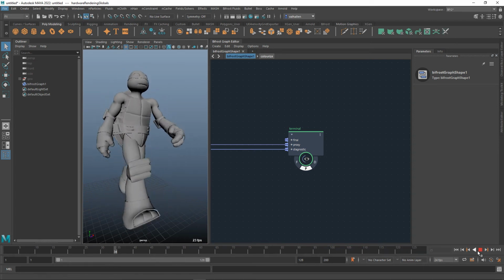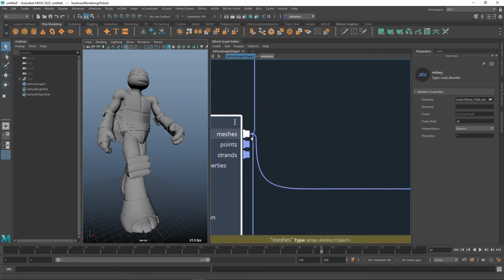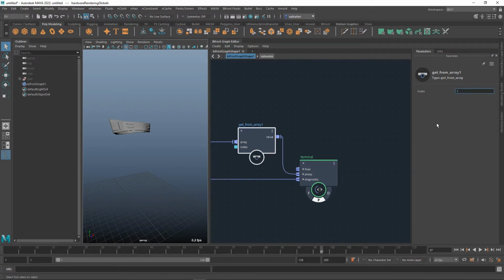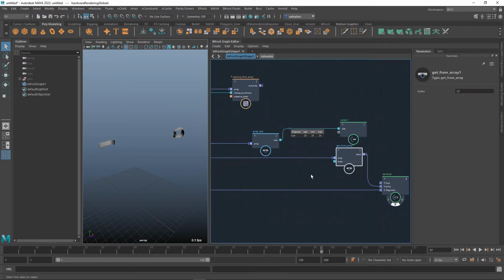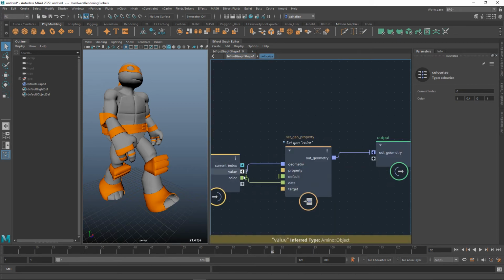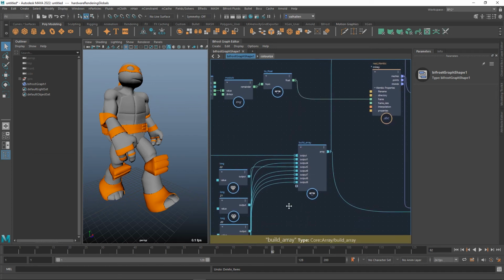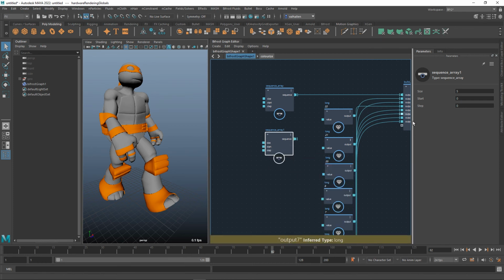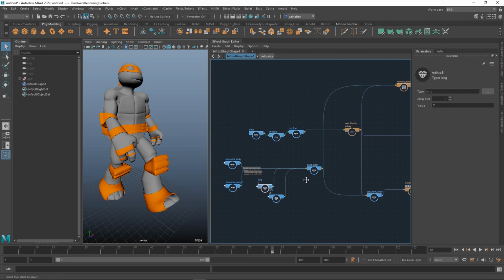Arrays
The real basics about arrays, how they're a list of vegetables with some numbers on it, or a list of popstars, damn it, it's a listicle

Awesome Mikey Alembic and Walk cycle by the indomitable Jacques Khouri, love that guy!